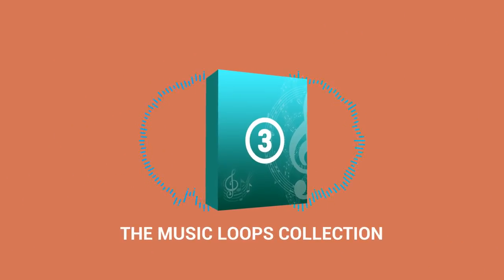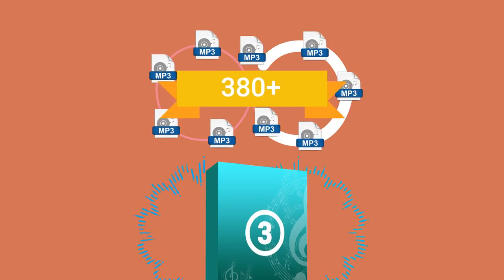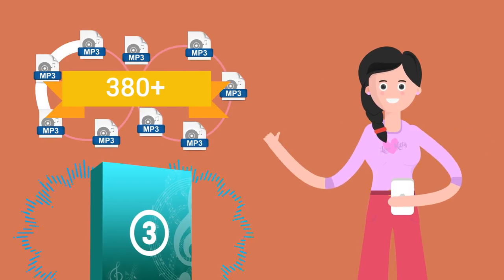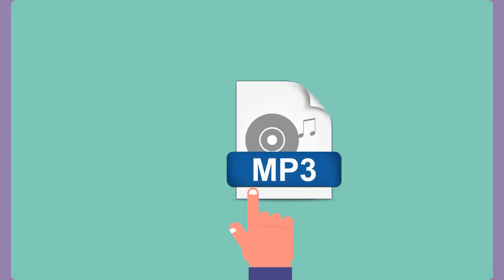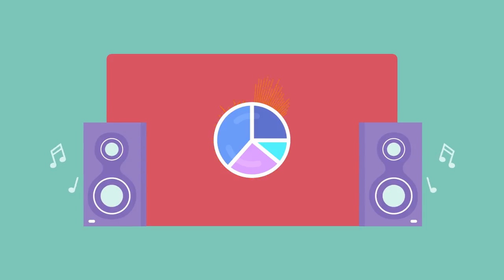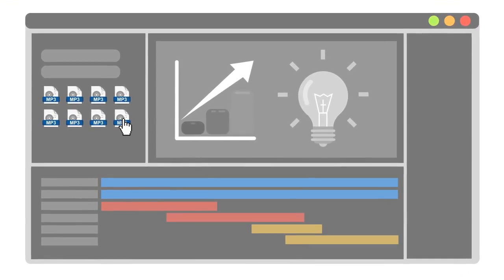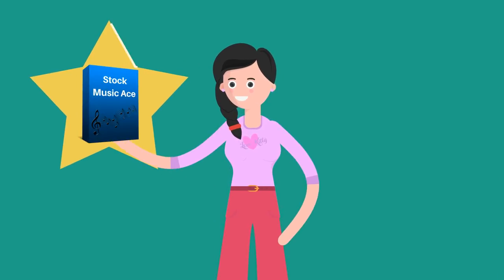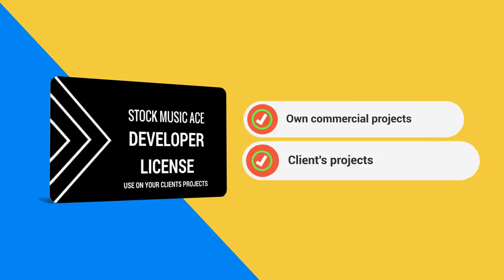Stock Music Ace - Sales Video